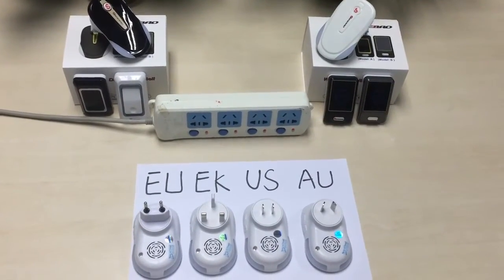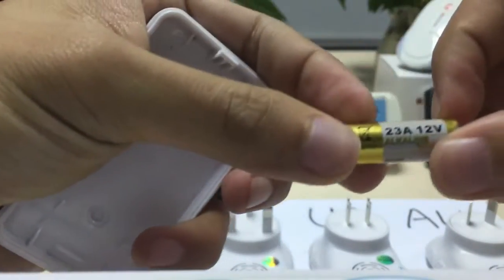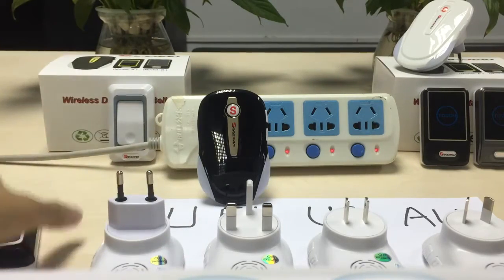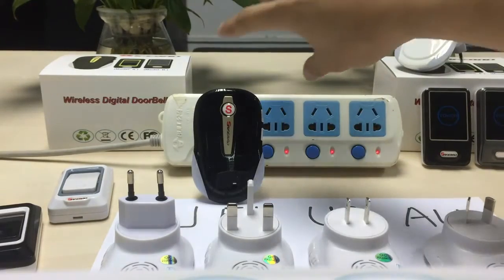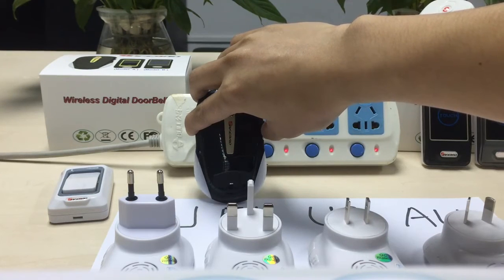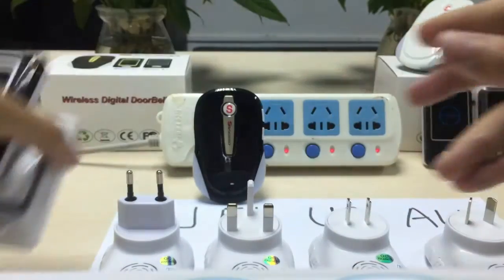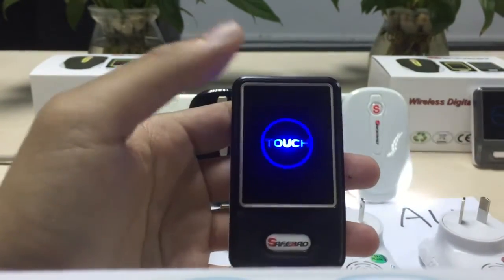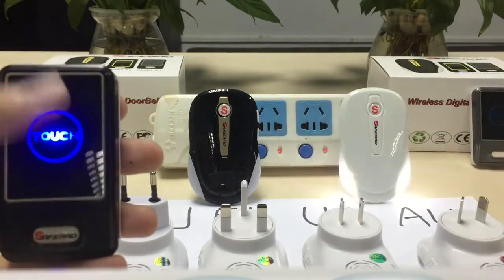Saful TS-K508 Waterproof Wireless Digital Doorbell 433.92MHz±200KHz Operate Frequency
High quality, lowest price
Welcome for your orders.